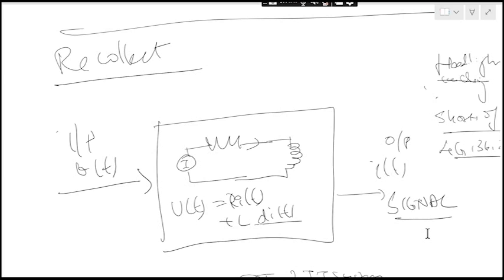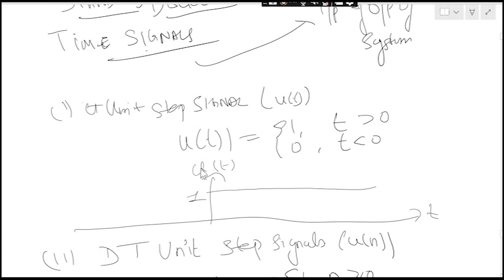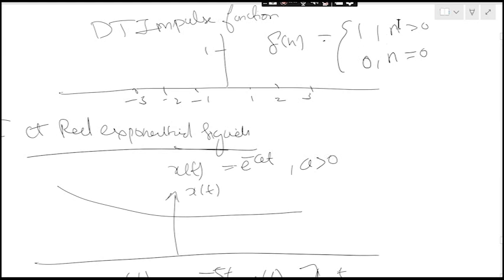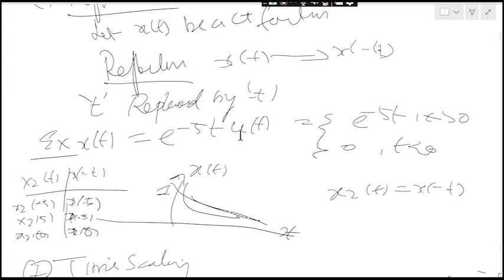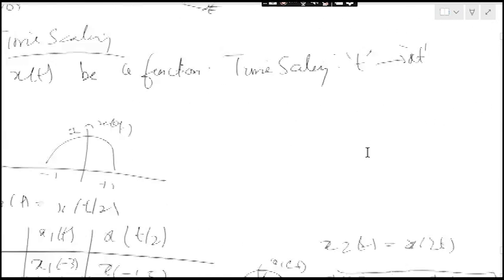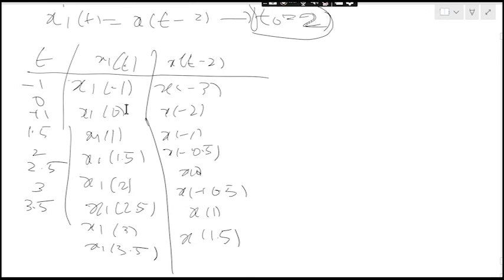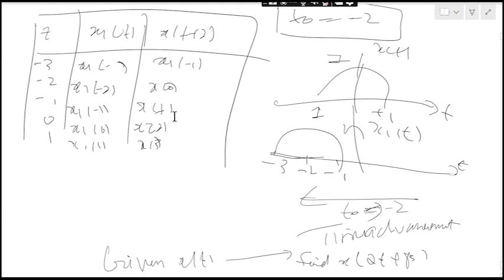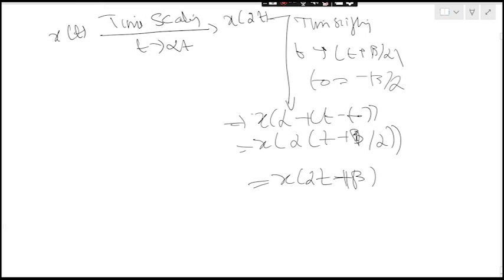Lecture 2 Signals and System | Signal transformation